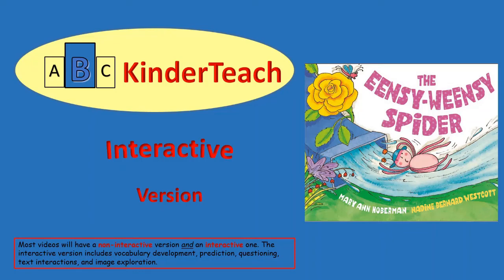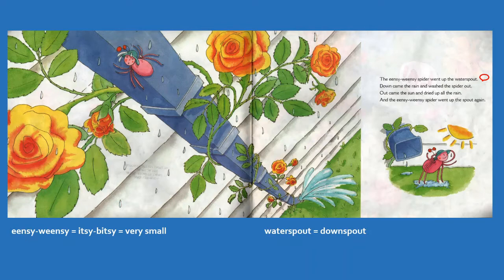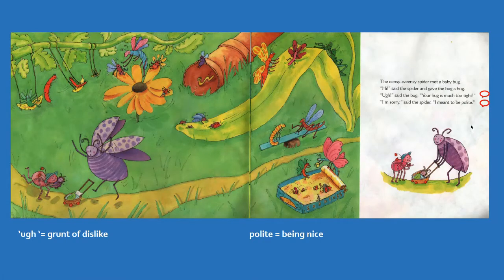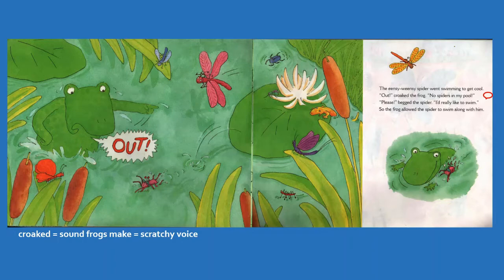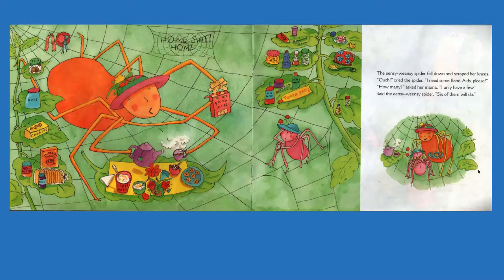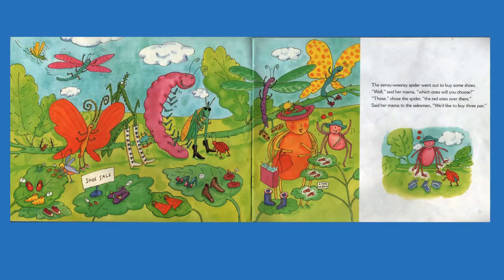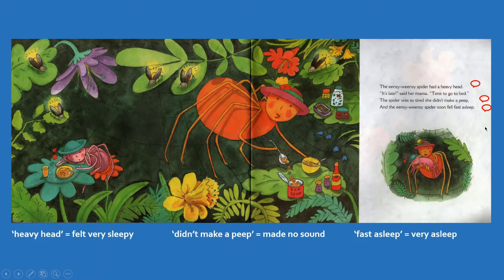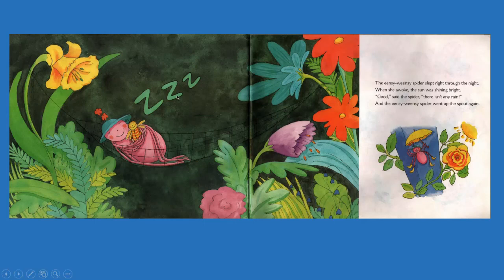The Eensy-Weensy Spider - Interactive Read Aloud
The Eensy-Weensy Spider (by Hoberman) interactive read aloud contains supplemental images for improved comprehension, vocabulary development, text engagement, and picture exploration.